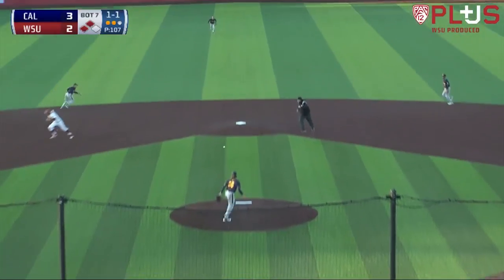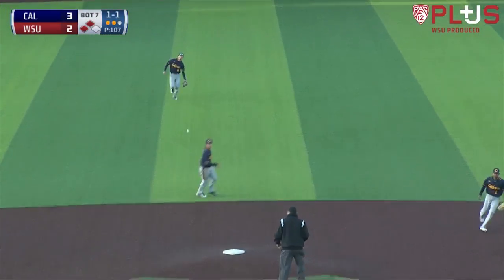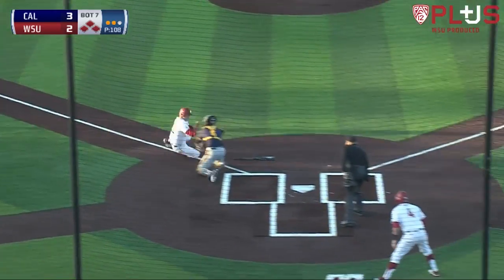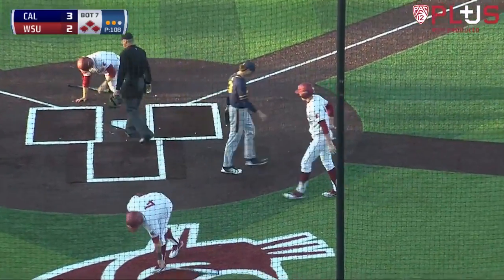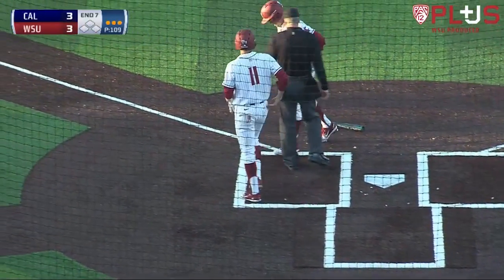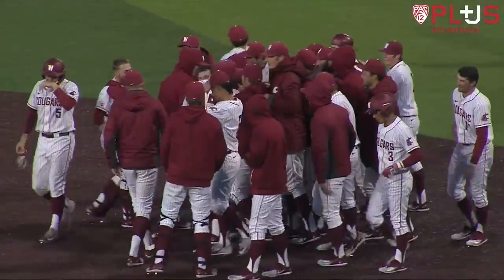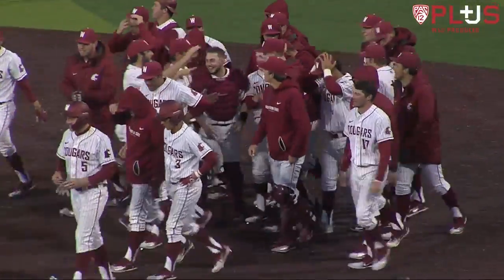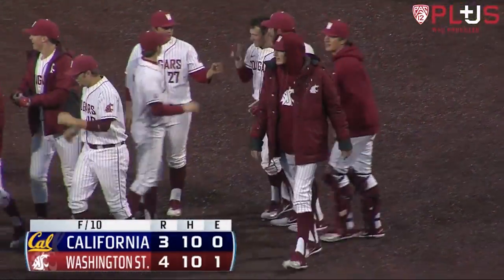Cougs walk-off on Cal! 4/14